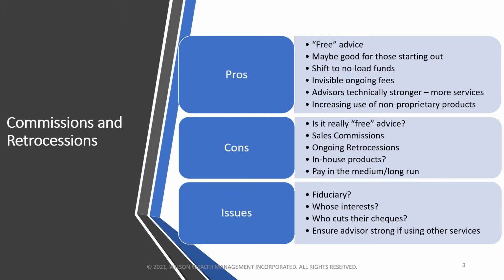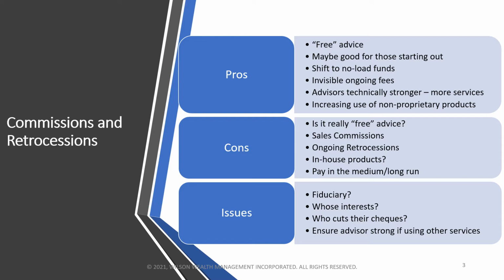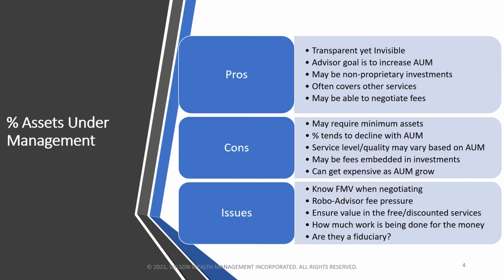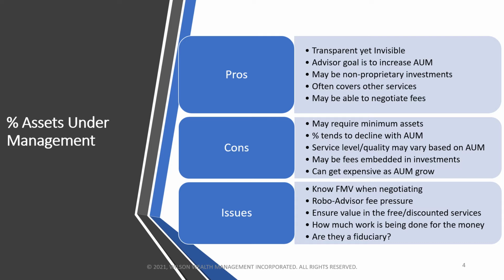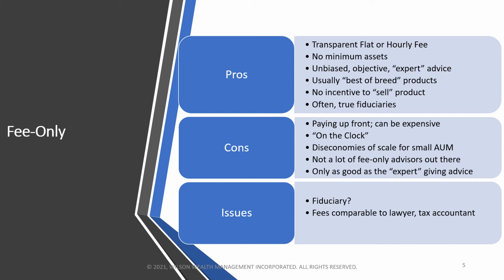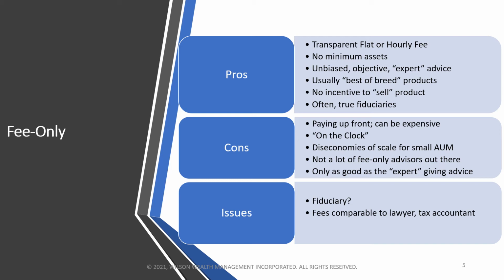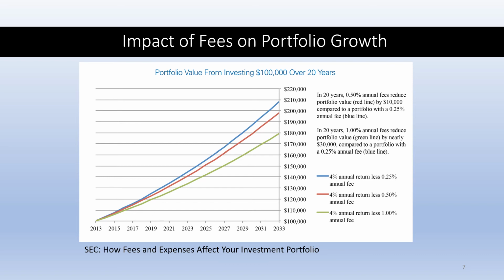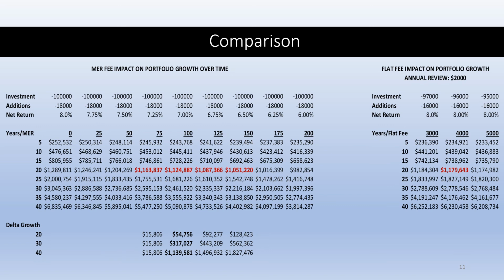Episode 22: Finding an Advisor: Compensation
When choosing a financial advisor, you should use a few criteria to help find the right person for your needs. Technical qualifications. Relevant experience. Personal fit and service offering. And advisor compensation. In this episode, we look at the three main fee arrangements:

What are the fee structures of commission based, percentage of assets undermanagement, and fee-only financial advisors? How are they similar and different?

What are the potential advantages and disadvantages of each type?

What specific issues in each fee structure should I focus on?

What is a fiduciary? How should I factor this into my assessment?

What are the typical costs of these different advisors? Depending on which I select, how does that affect my total fees over time? And the impact on my portfolio growth?

Regardless of category, any keys things to ensure when I finally choose an advisor?